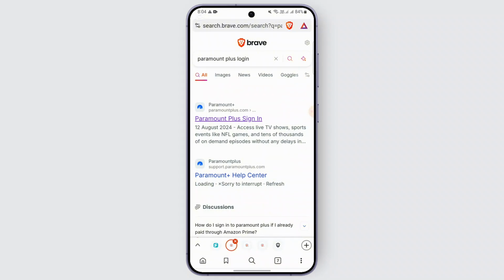How to Login to Paramount Plus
How to Login to Paramount Plus! Want to access your Paramount Plus account and start streaming? This video will guide you step-by-step on how to log in to Paramount Plus, whether you're using a browser or the mobile app. Whether you're asking, "How do I log in to Paramount Plus?" or need help with your username or password, this tutorial has you covered. Watch now to easily sign in and enjoy your favorite shows and movies on Paramount Plus!

Timestamps:

00:00 How to Login to Paramount Plus
00:10 How Do I Log In to My Paramount Plus Account?